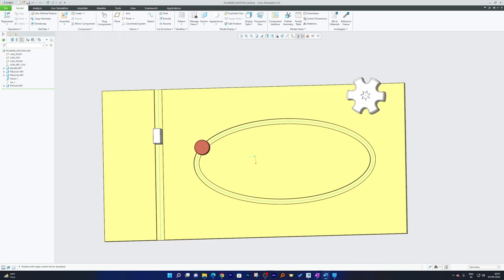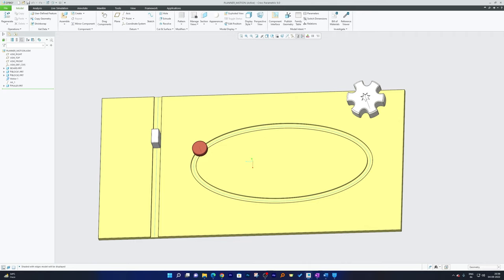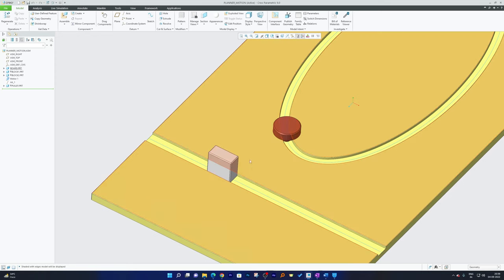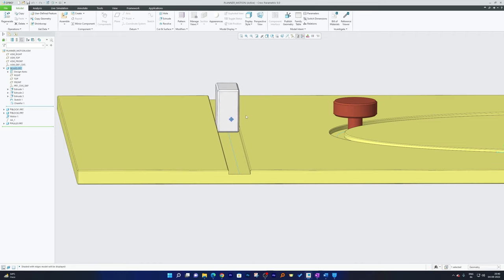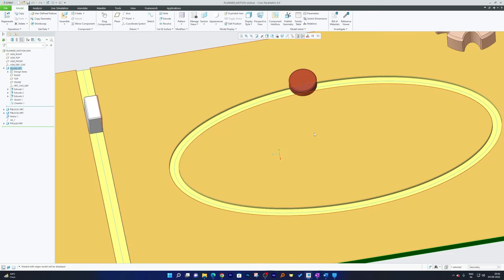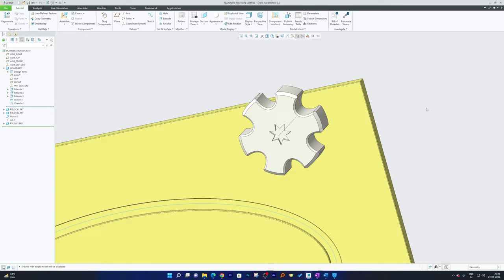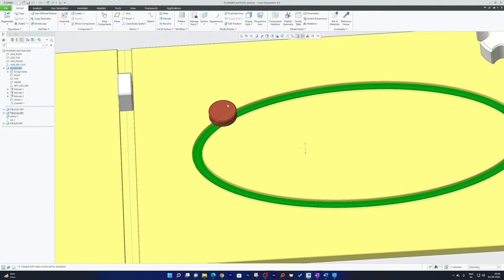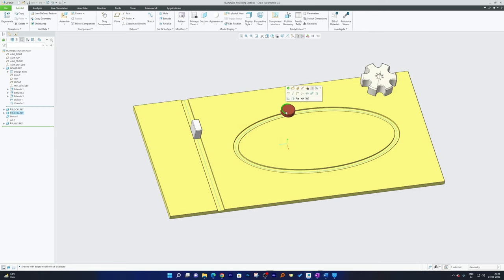Types of plane motion - Rectilinear Motion, Curvilinear Motion Explained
In this video, we'll be discussing the different types of plane motion, including Rectilinear Motion, Curvilinear Motion and Combined Rectilinear and Rotational Motion. Theory of Machine

This video is essential if you want to understand the different types of plane motion and how they're used in physics. By the end of this video, you'll be able to identify and understand the different types of plane motion and how they're used in physics!

If you're interested in learning about the theory of machines, then this video is for you! We'll explore the different types of plane motion and how they work, so you can understand the mechanics of machines. This video is a great way to improve your understanding of how machines work!